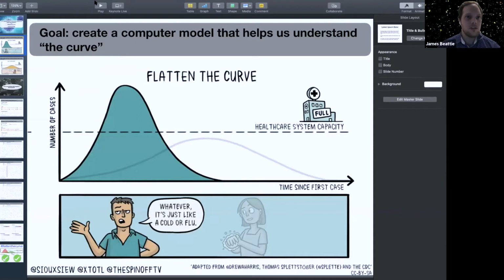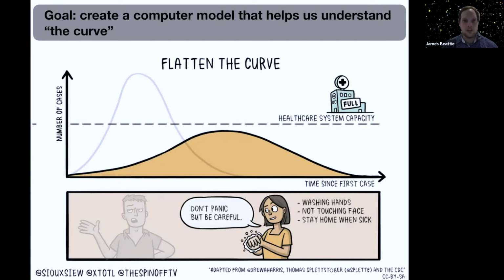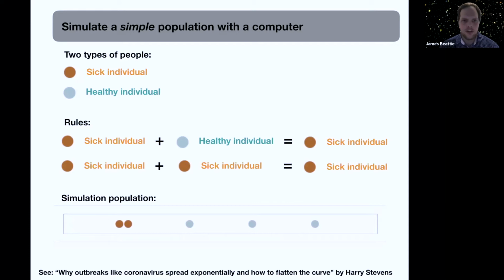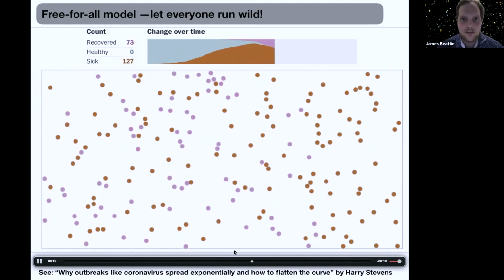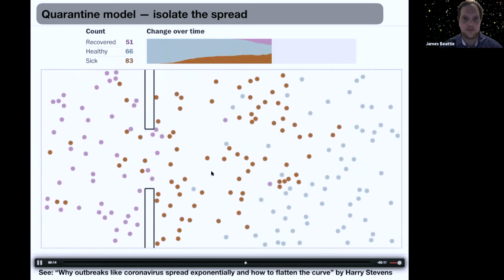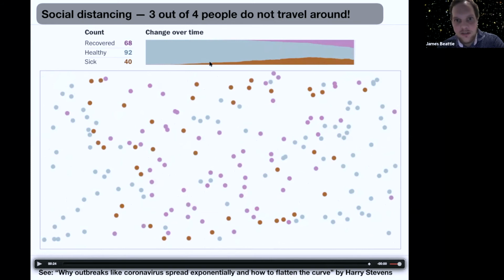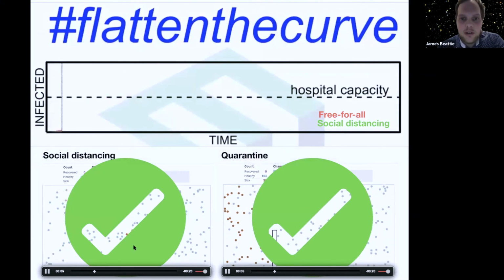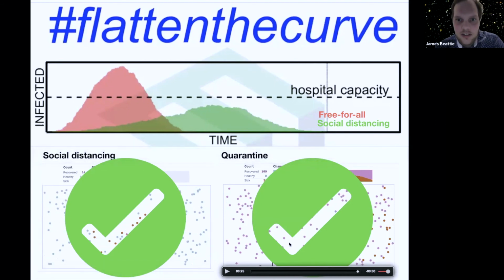Modelling virus outbreaks - James Beattie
How do viruses, like the corona virus, spread and can we use computer simulations to model it? James Beattie explores simulations created by Harry Stevens that can be found in this great article